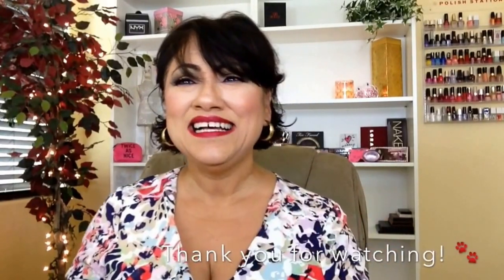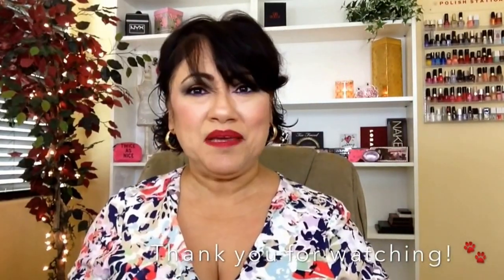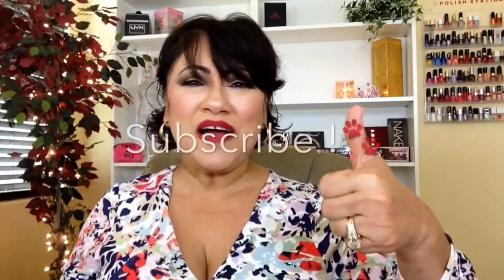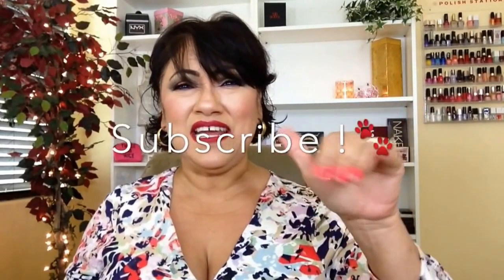Bésame Cosmetics Boudoir Long Hair Finishing Powder Brush & Classic Color Lipstick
WANT TO SEND ME A LETTER?! IT MAKES ME HAPPY! Here's my box number,
530 E. Hunt Highway, Ste 103
Pmb 127
Bésame Cosmetics
Boudoir Long Hair Finishing Powder Brush
Bésame Cosmetics
Classic Color Lipsticks
This is not a sponsored video unless otherwise stated in the video
I used ADOBE Premiere Elements editing
Some images may have been taken from Instagram
Music from ADOBE Premiere Elements editing program
I am licensed by Apple, inc. to use track "news " and all the sound effects which is provided in the imovie app from Apple,inc link to Apple license is